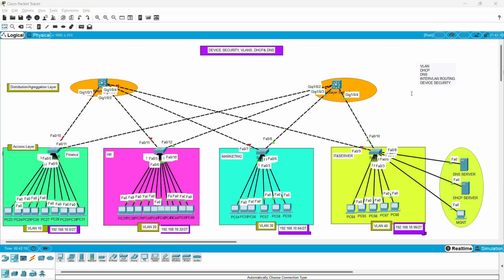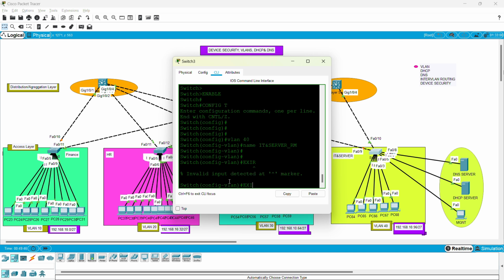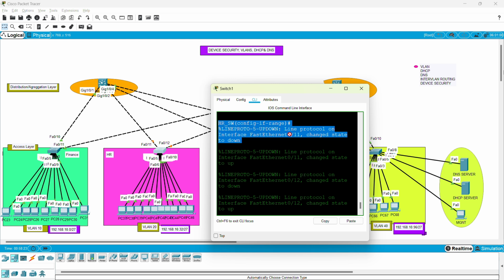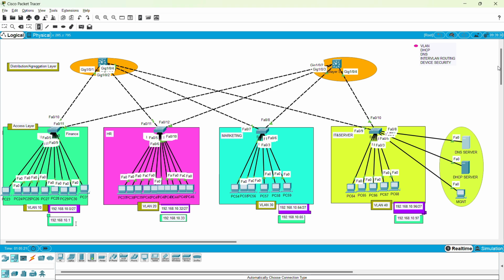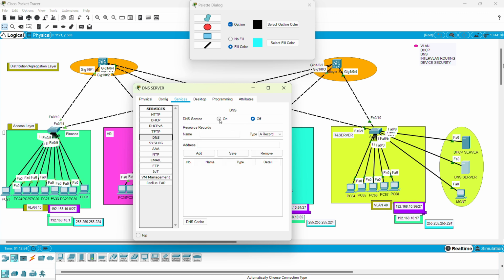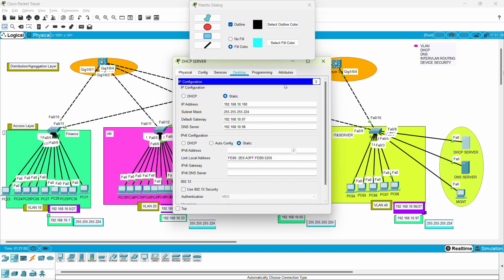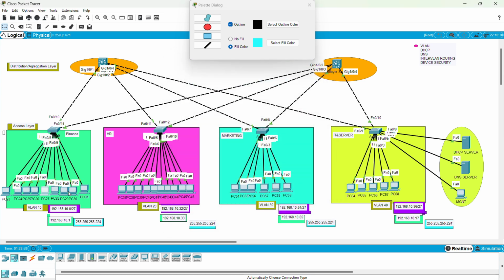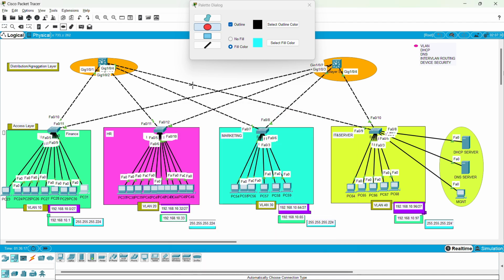Access & Distribution Layer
The Access & Distribution Layer is a crucial part of network architecture that bridges the connection between end-user devices and the core of the network. In this layer, users and devices connect to the network through access switches or wireless access points. These devices allow data to flow between end-user devices and the distribution layer, which consolidates the traffic and routes it towards the core layer.